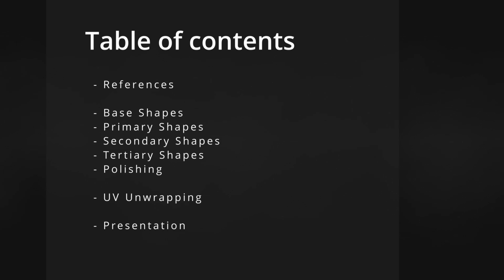📙 How to model a GIANT Spaceship in Blender! | Intro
Hey! This is introduction of our tutorial series: "How to model a GIANT Spaceship in Blender!".
Here I explain to you what we specifically will cover in this series :

Timestamps:
00:00 Intro
00:32 Table of Contents